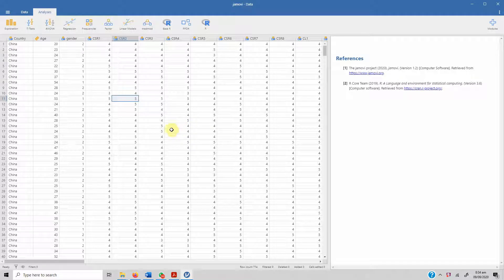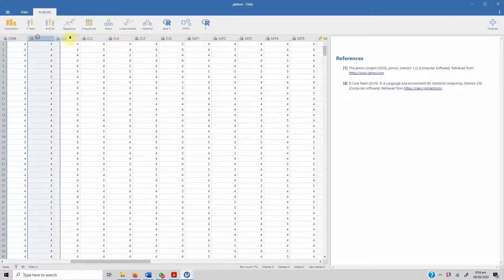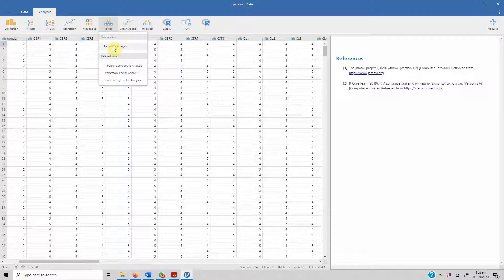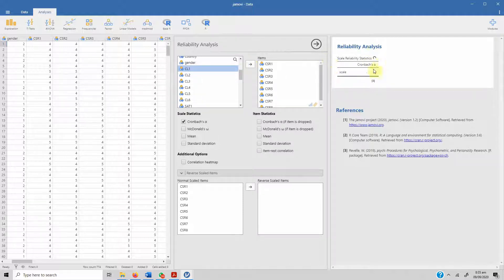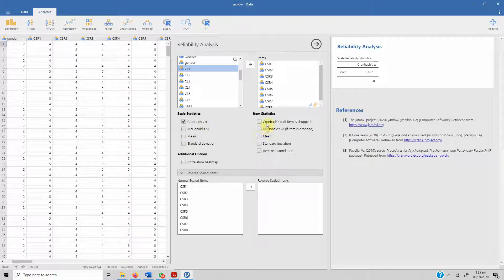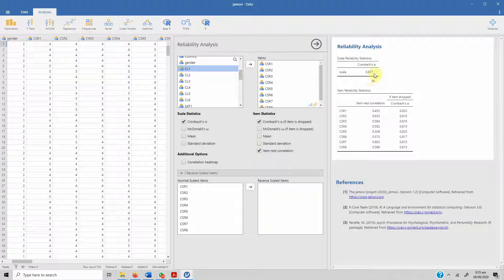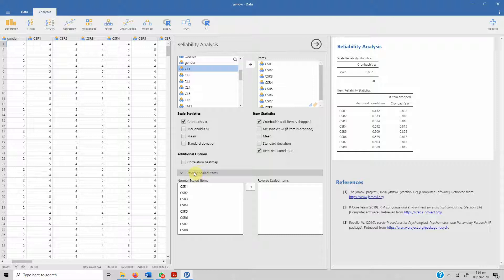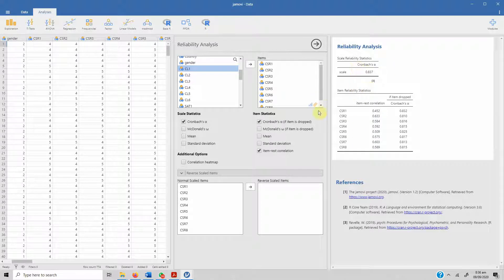Reliability Analysis Using JAMOVI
How to analyse construct reliability using JAMOVI